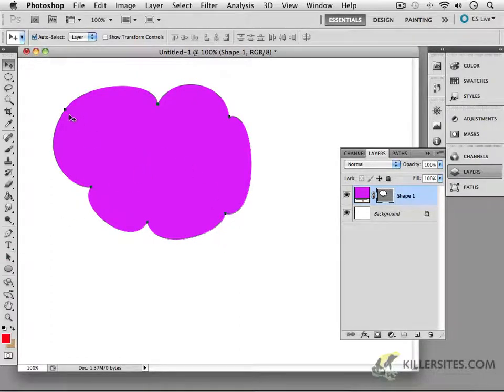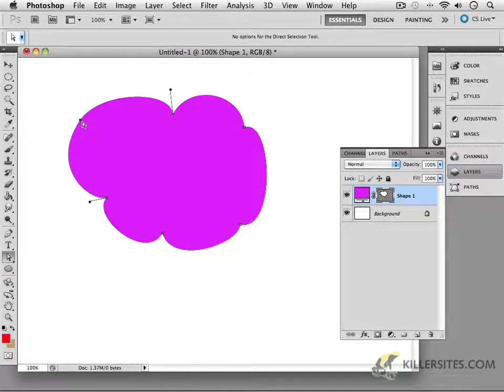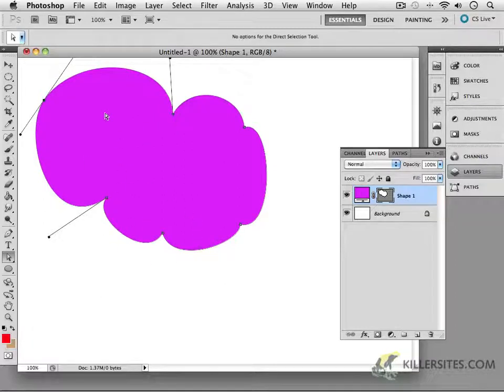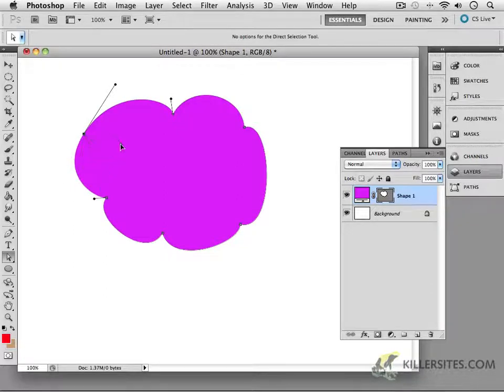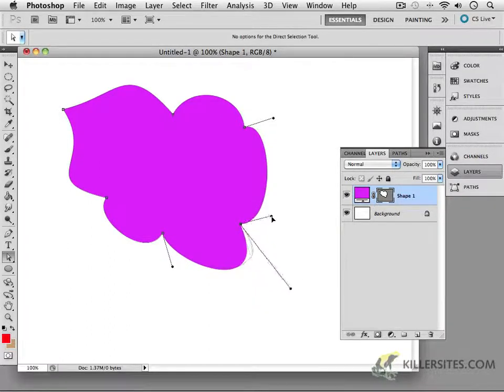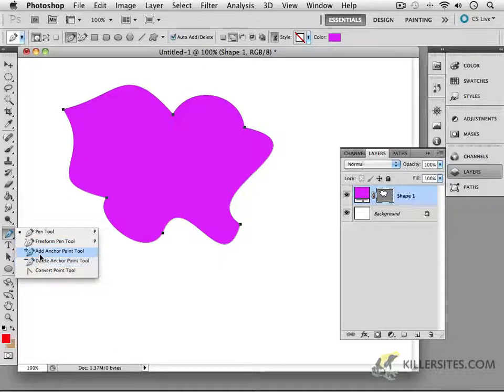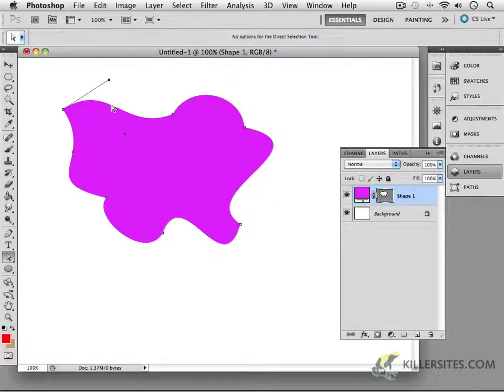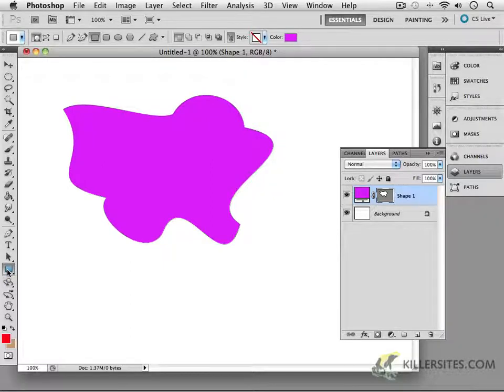Photoshop CS5 - Vector Selection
In this video tutorial from our Photoshop CS5 Disc 2 course, we teach you about the path selection tool and how you can use it to modify your drawing.